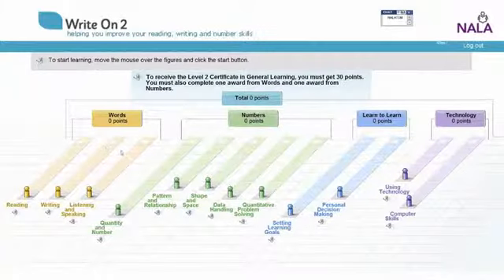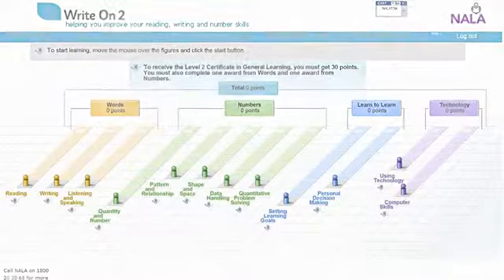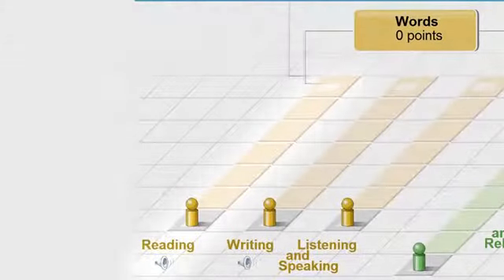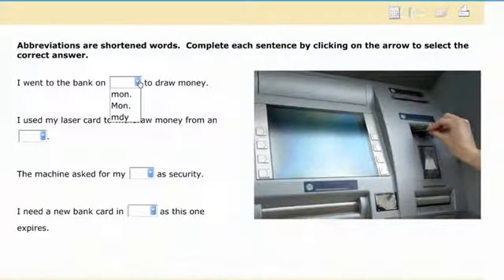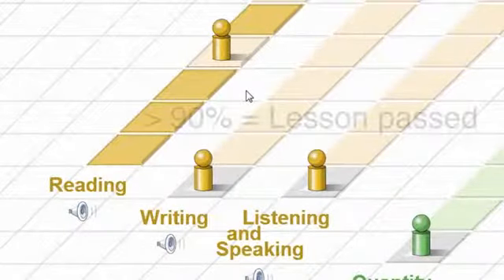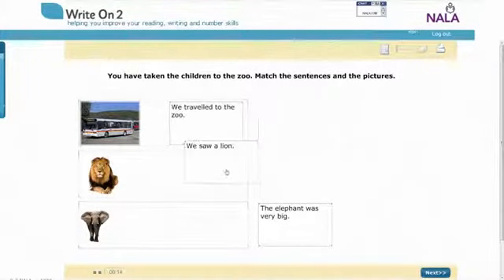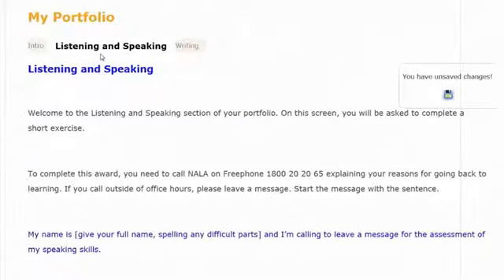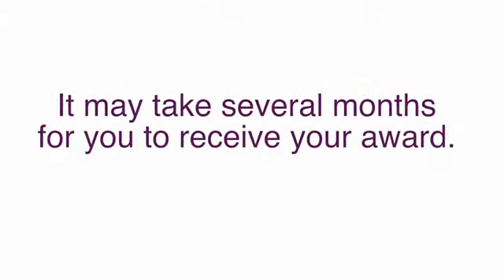WriteOn 2 Site Guide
This video explains how Write On 2 works.